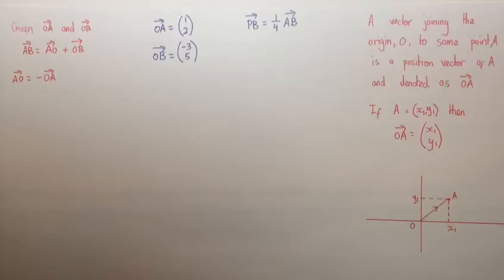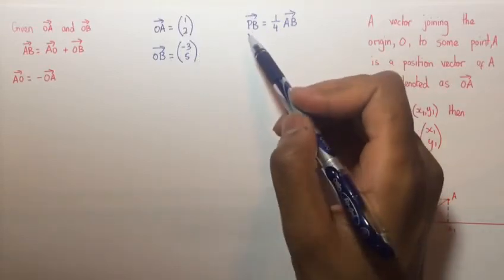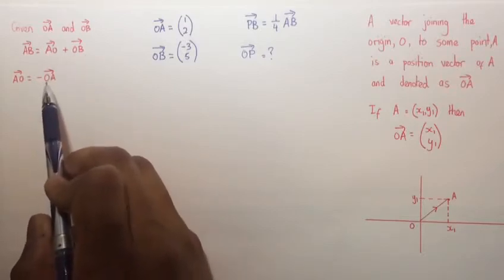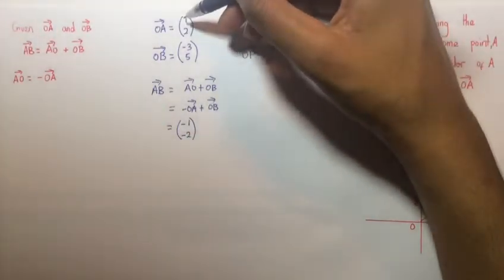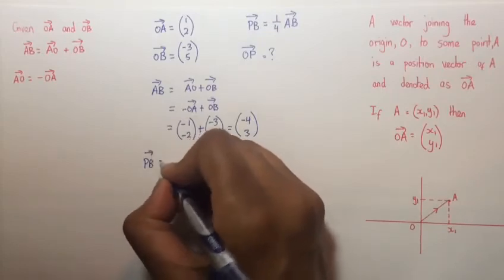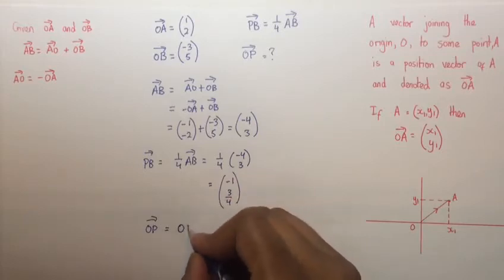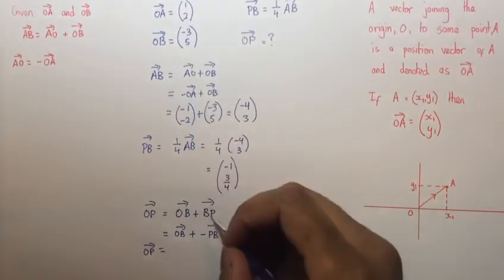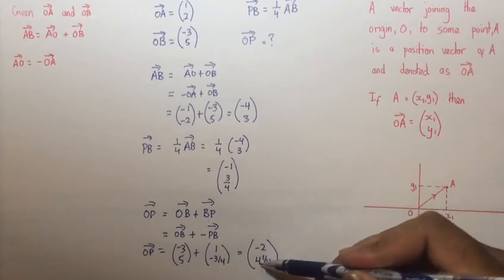CSEC Additional Mathematics May 2016 Qu 3b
Solution to CSEC Additional Mathematics May 2016 Qu 3b